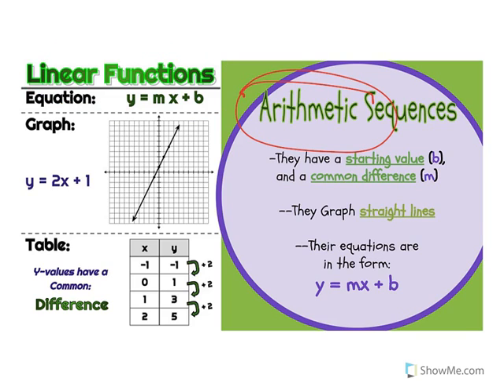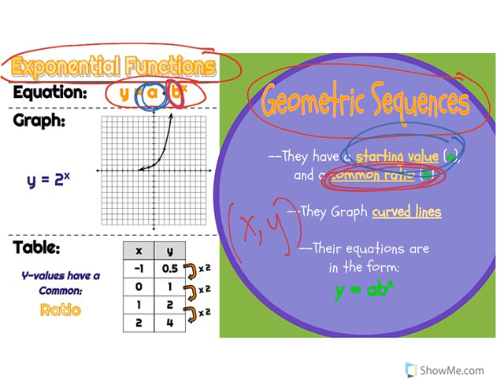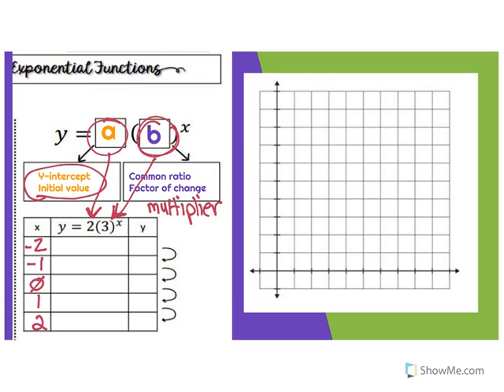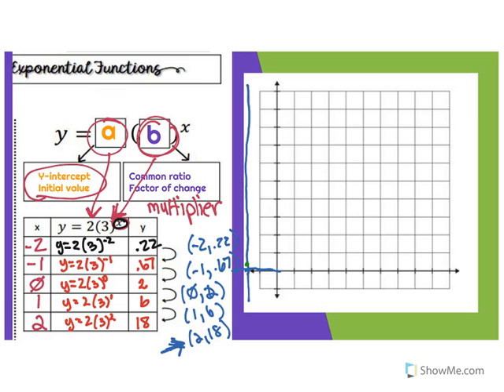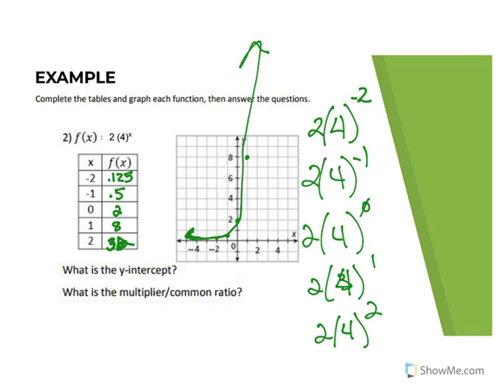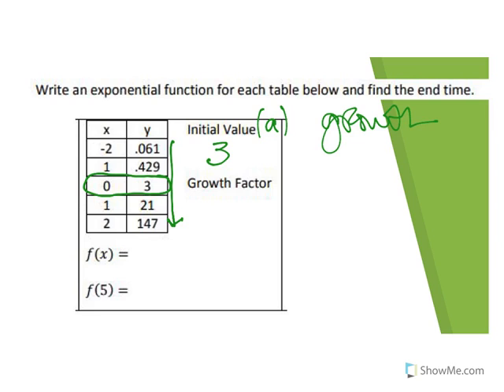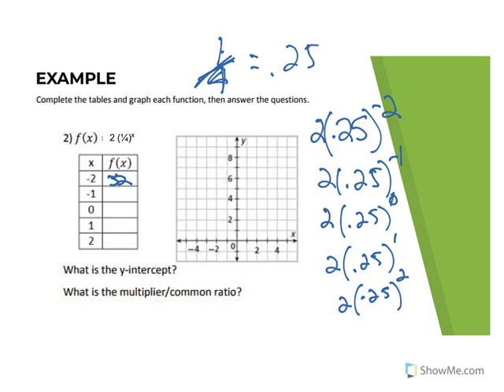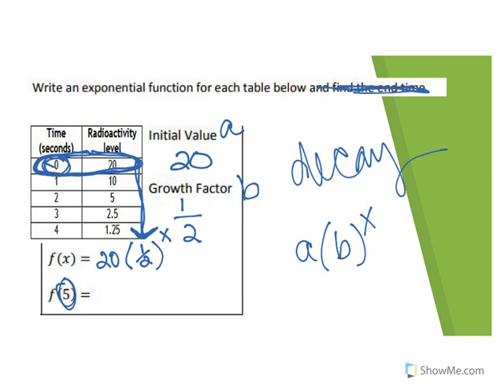M1 Ch 6 #2 exponential graphs